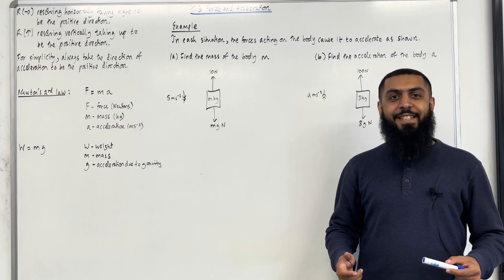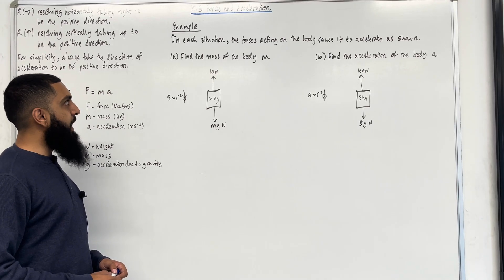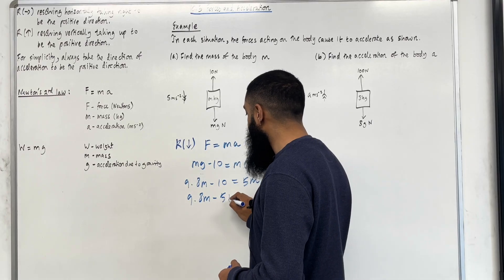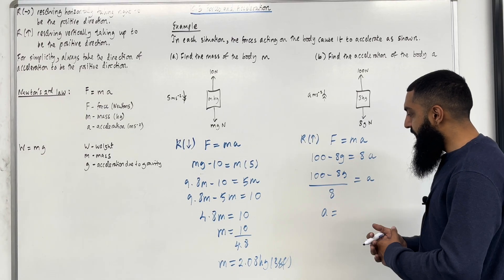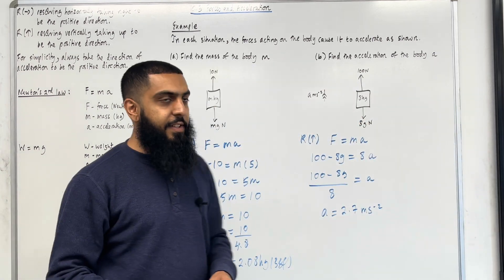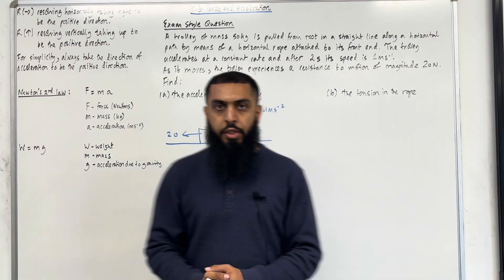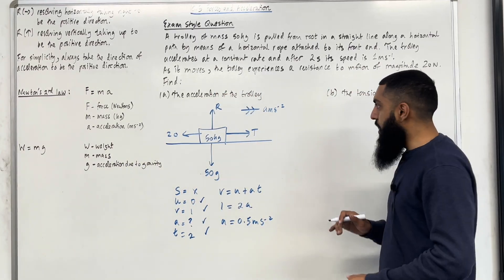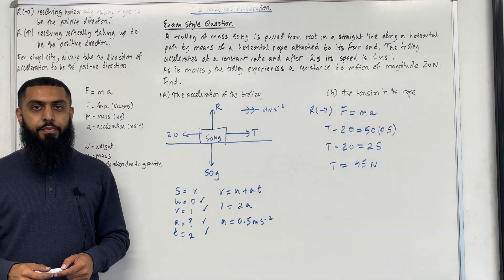Edexcel AS Level Maths: 10.3 Forces and Acceleration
Pearson A level maths applied math year 1 textbook (10.3)

In this video I cover:

1. Forces and acceleration
2. Resolving forces horizontally and vertically
3. Equation if motion of a particle
4. Solving problems involving force diagrams